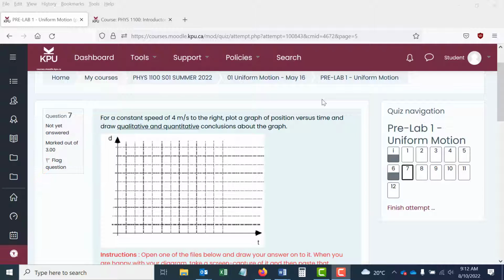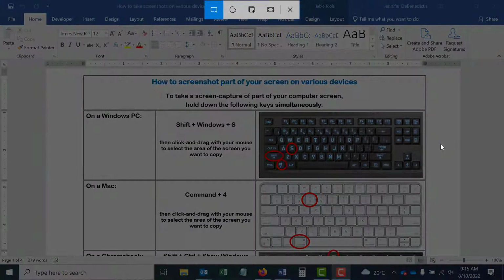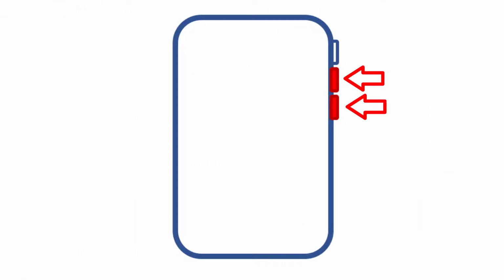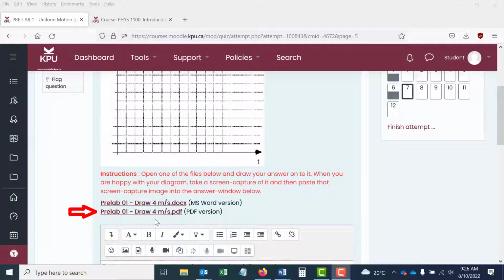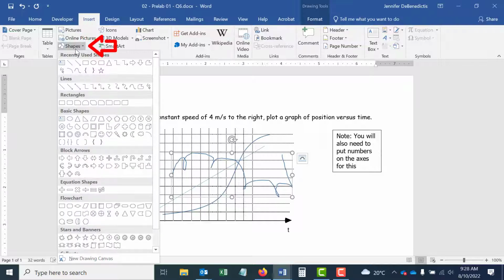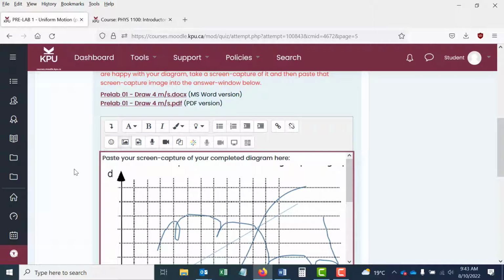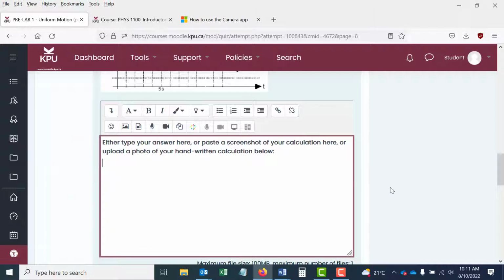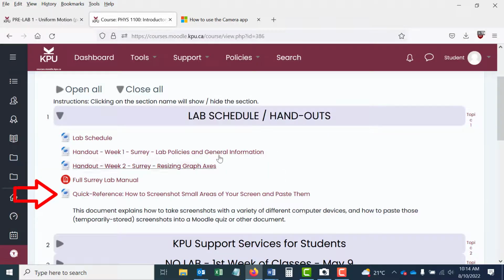How to Screenshot Small Areas of Your Screen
A short video showing how to take a screenshot of a small area of your computer screen, then paste that image directly into Moodle without needing to save or upload it first.

(Note to instructors: For this to work with your students, in the "Response Options" area of an essay question, you must change the "Response format" to "HTML editor with file picker".)